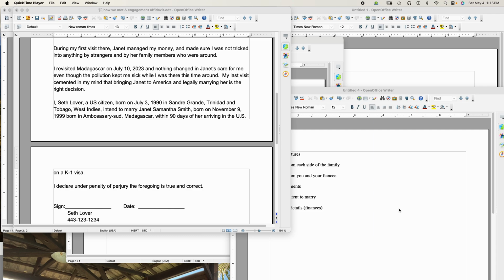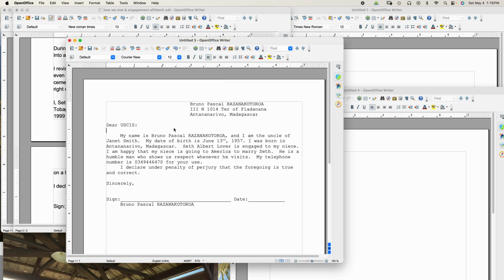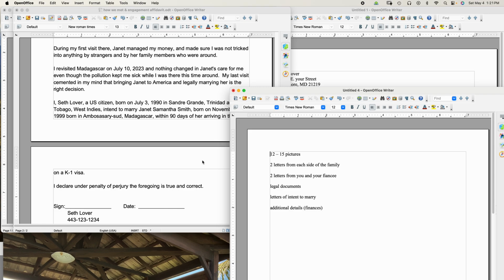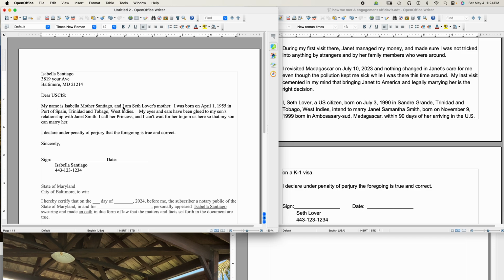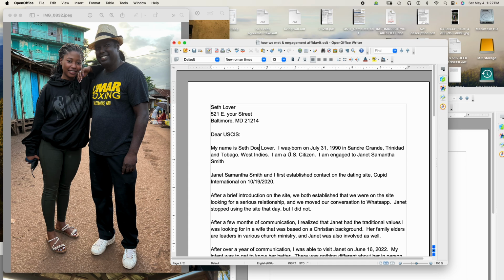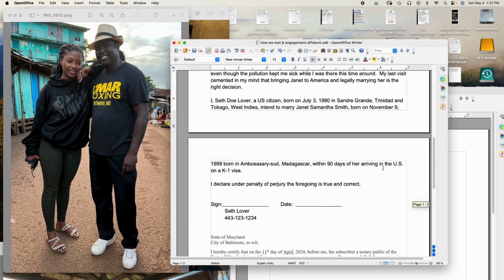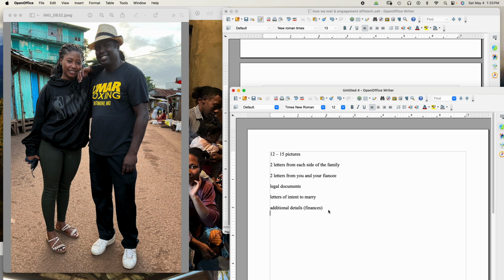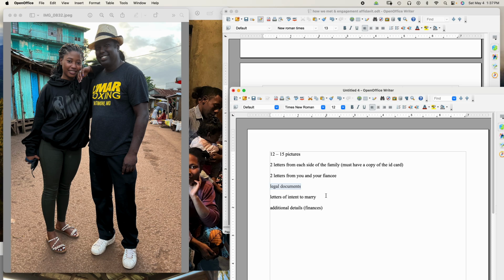i 129f tutorial pt 2